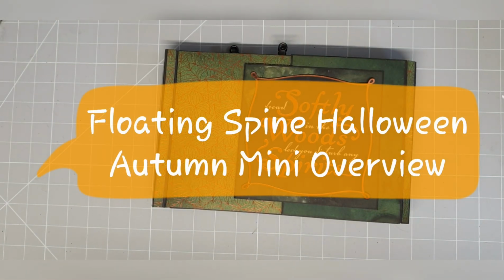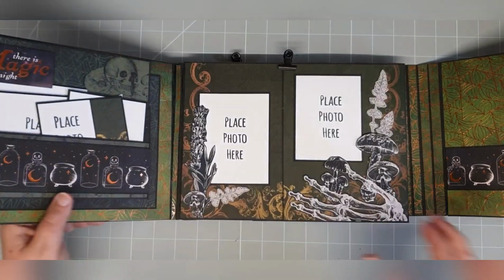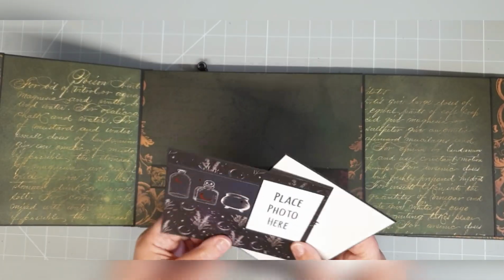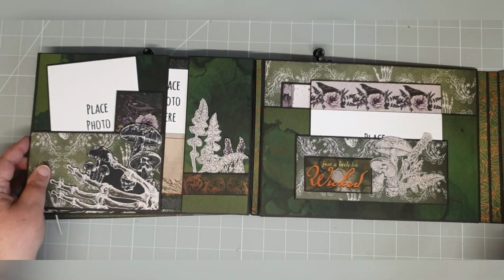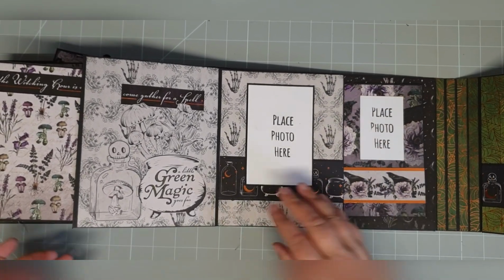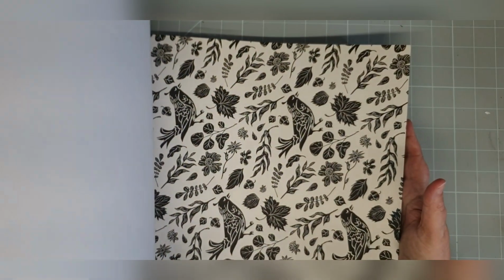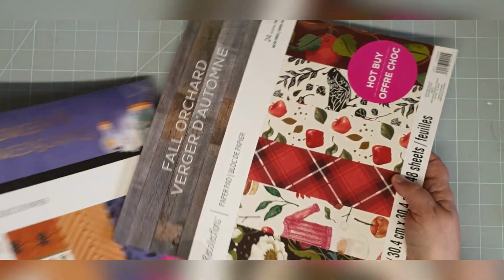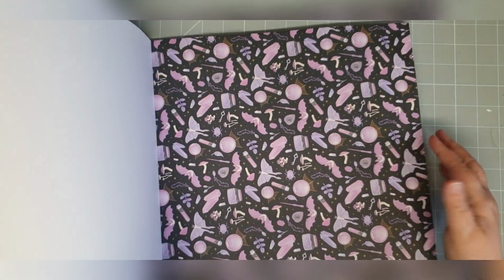Floating Spine Folio Overview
An overview of the Floating Spine Folio that we will be making shortly free of charge in my Paper Scissors Story Facebook group